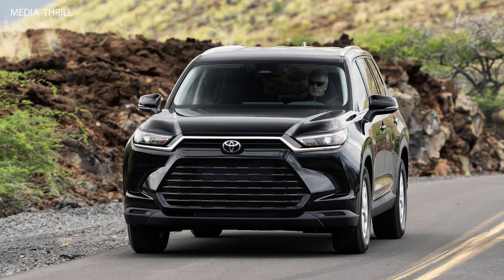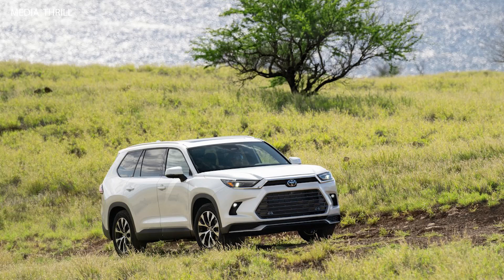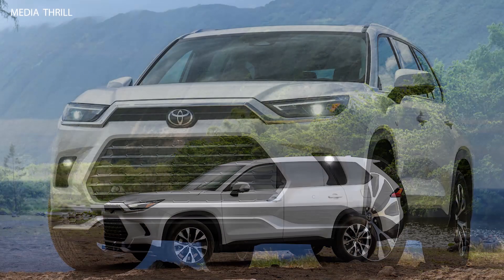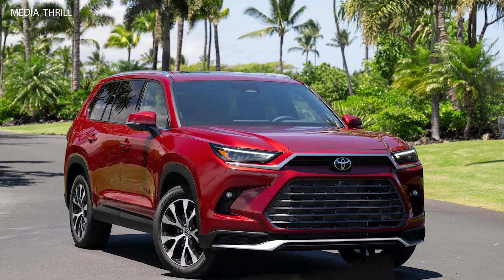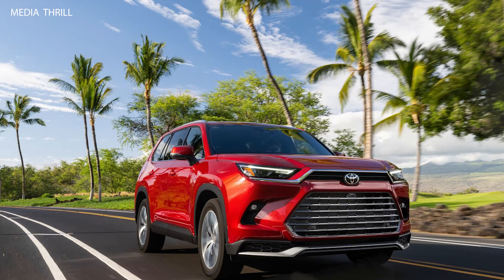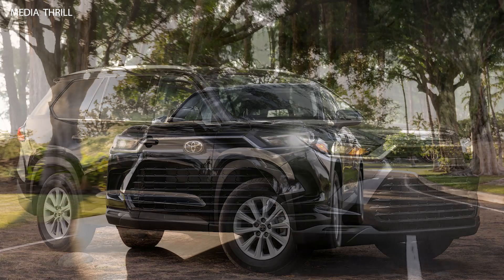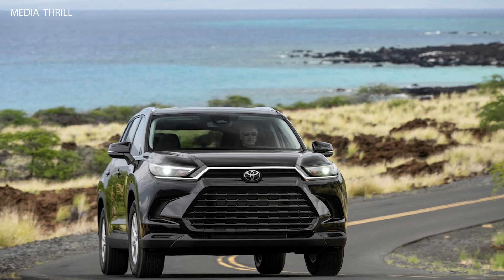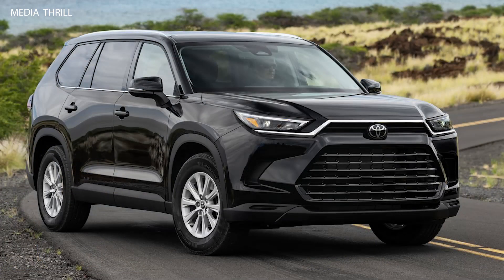Toyota Grand Highlander 2024 Facts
Video Edit:   Team Media Thrill